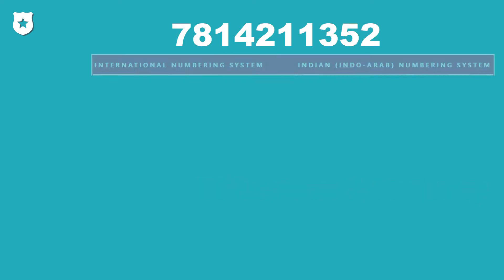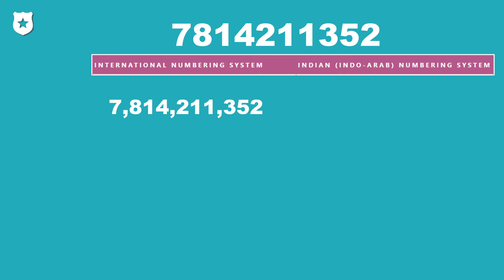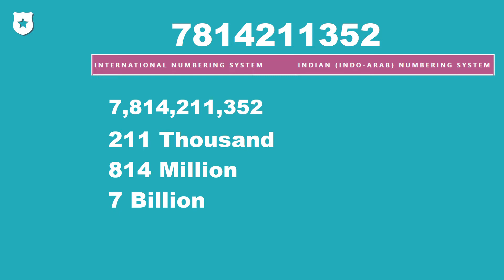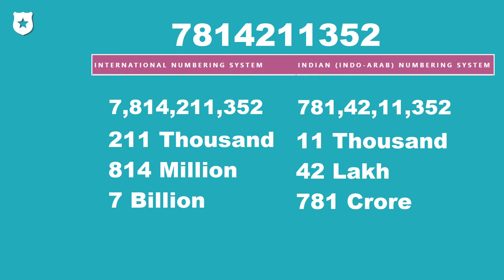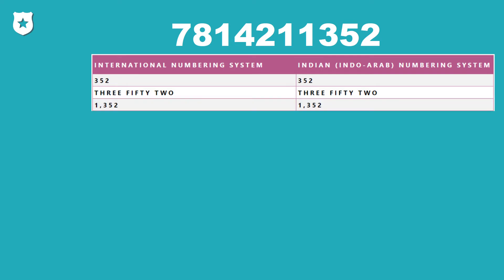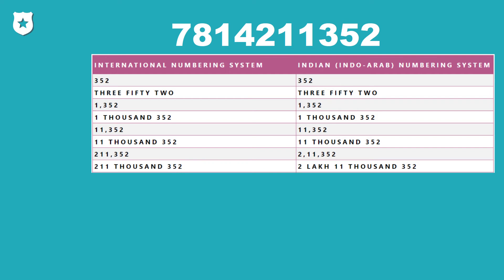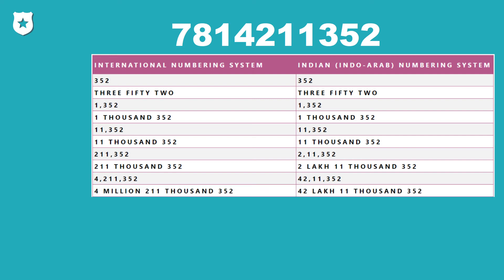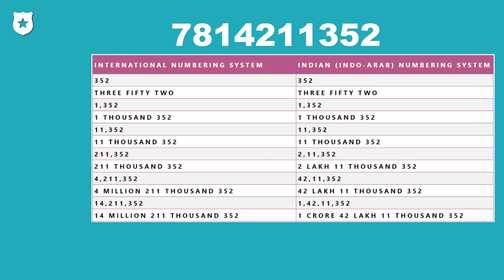How to read large numbers | Indian Numbering System vs International Numbering System | Class 4 Math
In this video, how to read large numbers in the International numbering system as well as the Indian Numbering system is explained with a nice example.